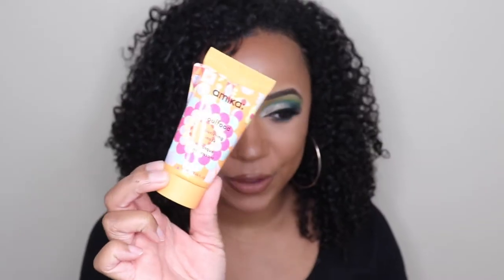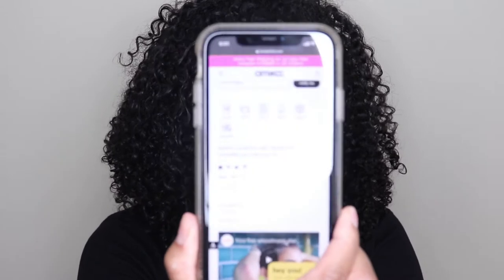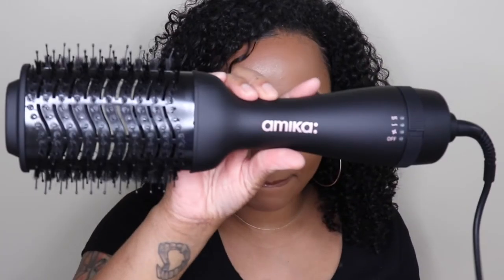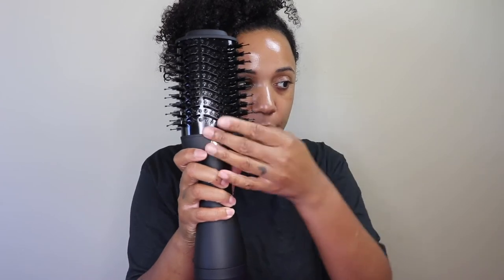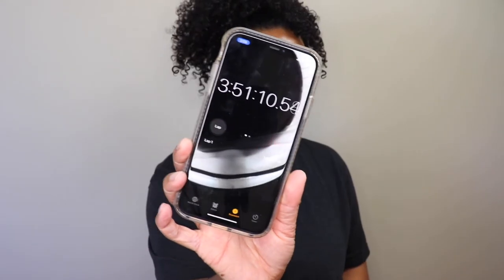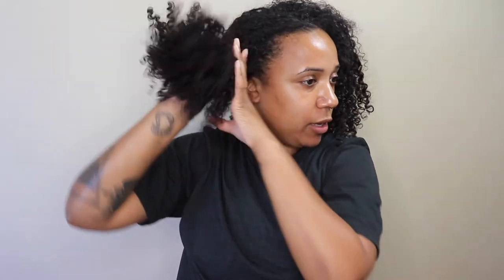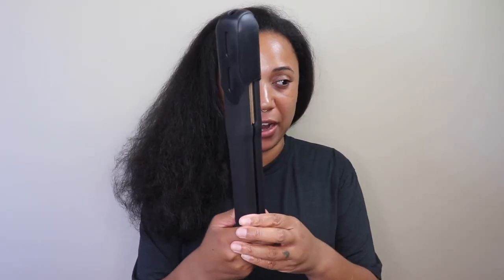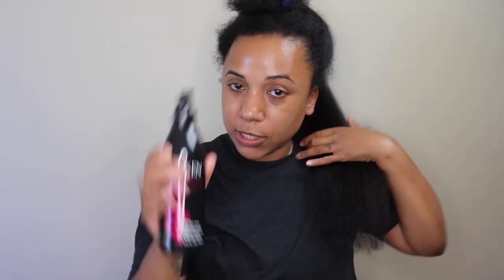TESTING THE AMIKA BLOW DRYER BRUSH ON CURLY HAIR|AMIKA REVIEW|AMARISBRIANNA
Today I will be filling you in on my experience with Amika products.  I purchased everything myself and have given you an honest review.